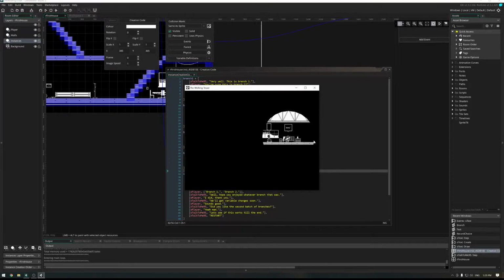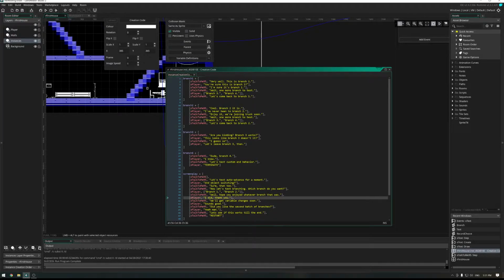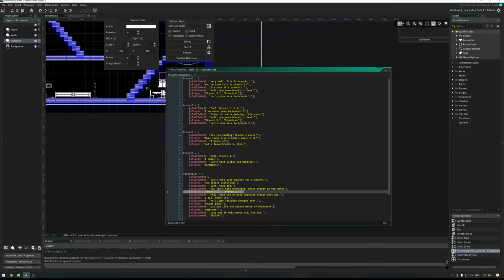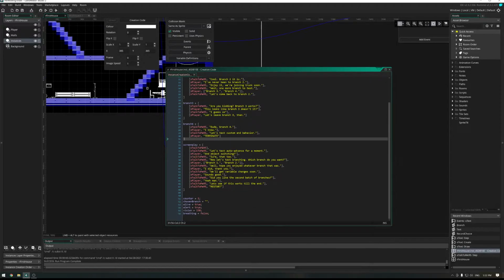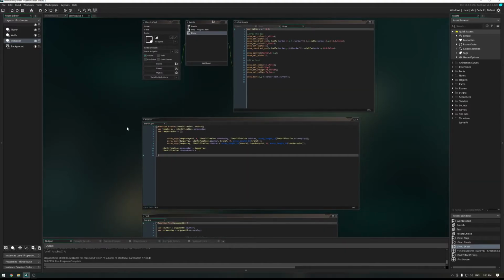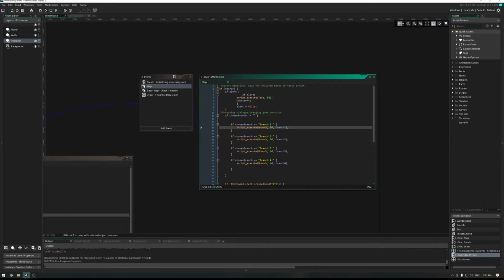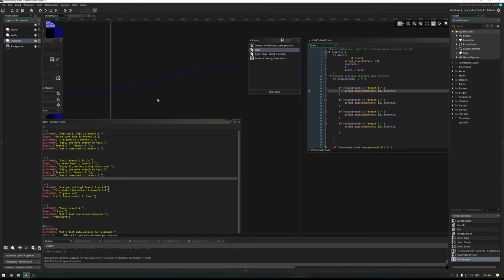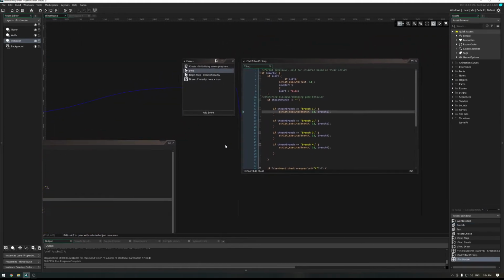How I made my own branching dialogue system in GMS:2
This is how I made my own script-driven branching dialogue system using the MVC architecture with custom end behaviour from scratch in GameMaker Studio 2.